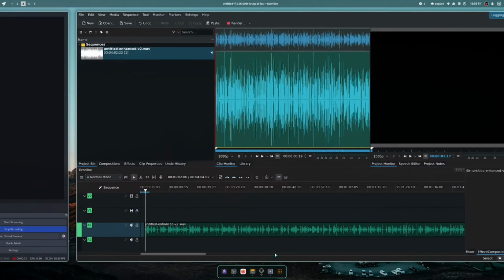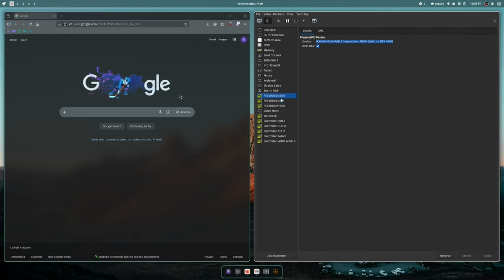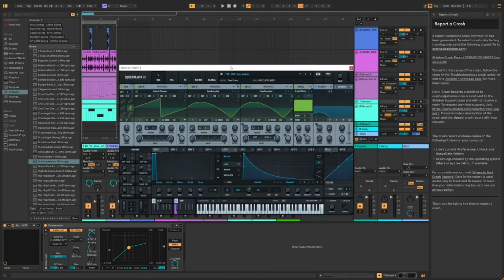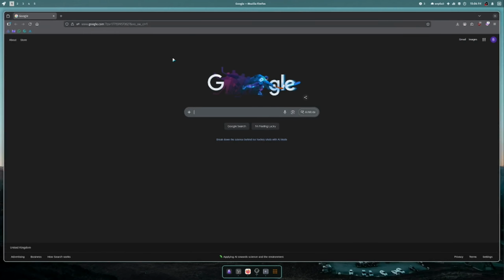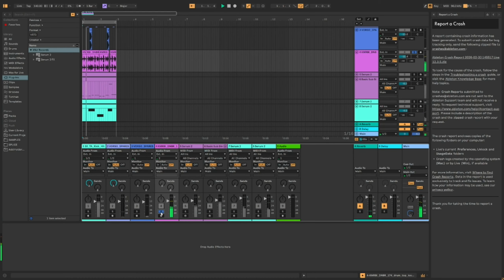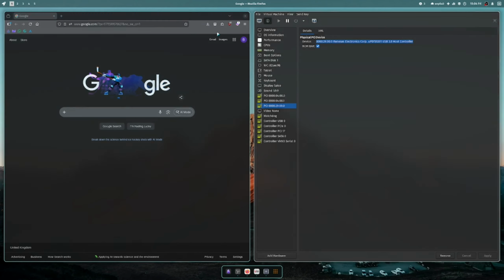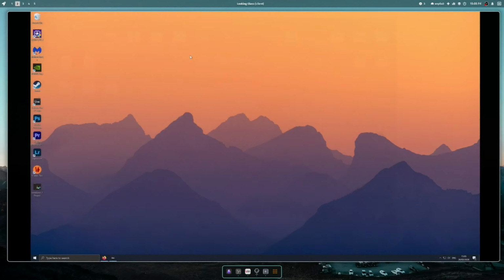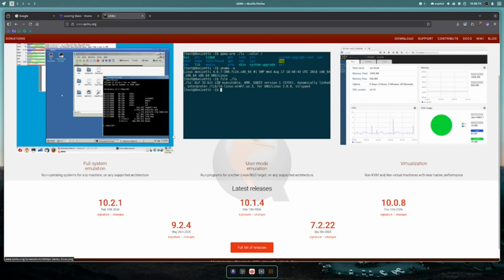ABLETON 12 ON LINUX! NO AUDIO LATENCY & VSTS